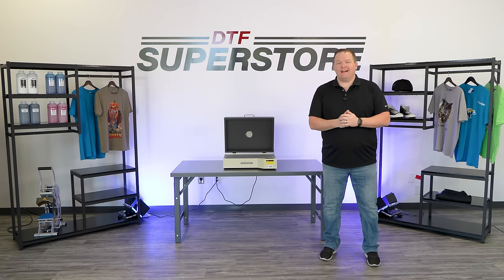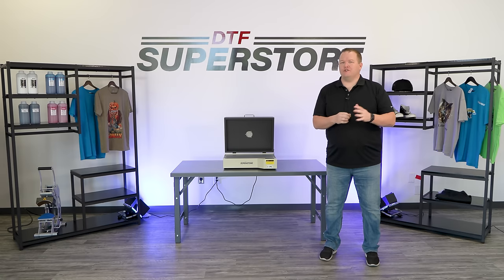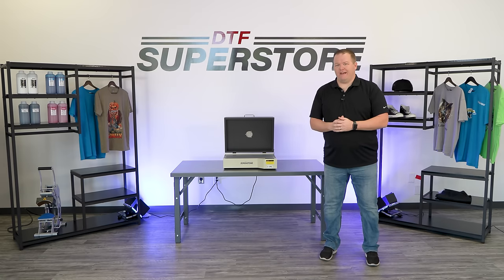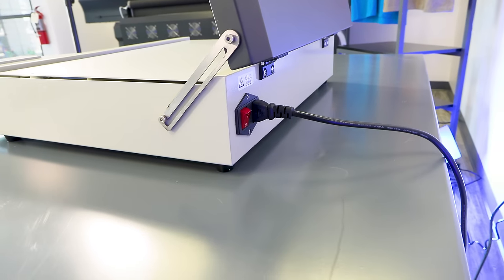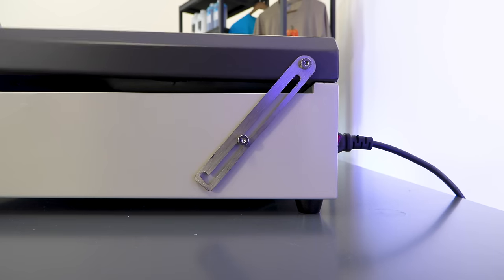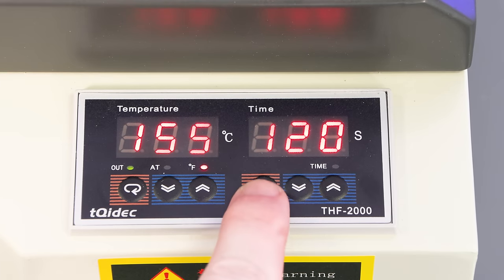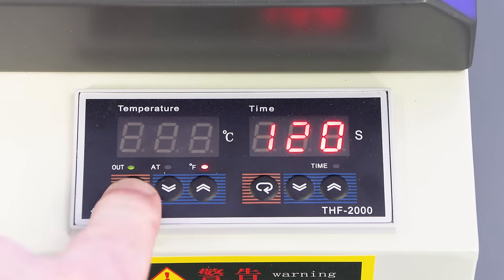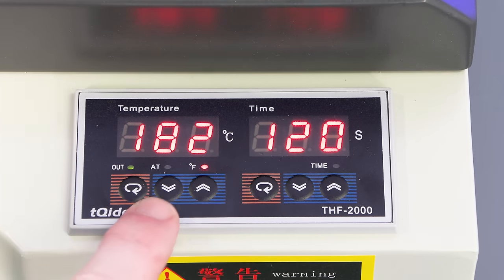DTF Sheet Curing Oven | DTF Superstore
DTFsuperstore.com